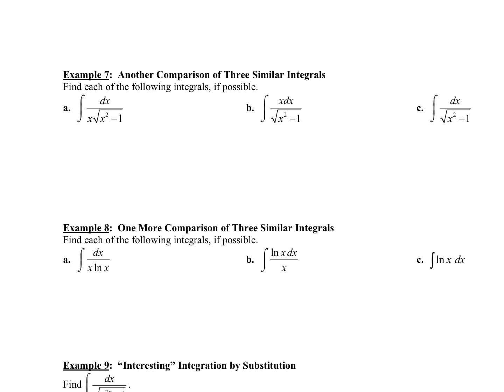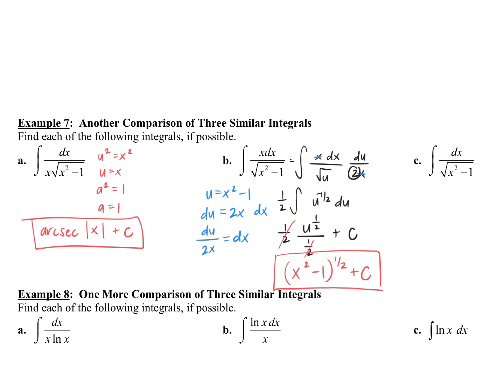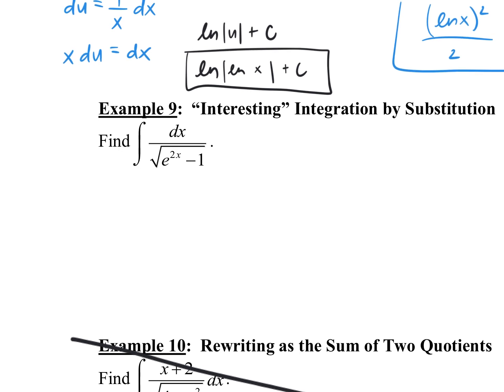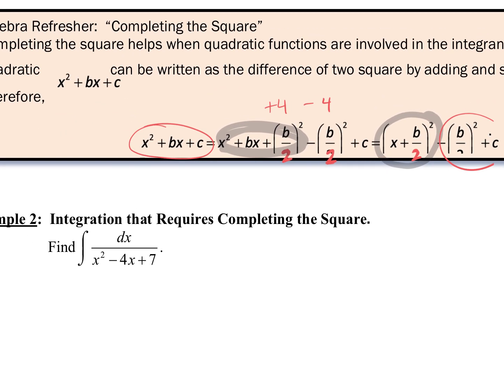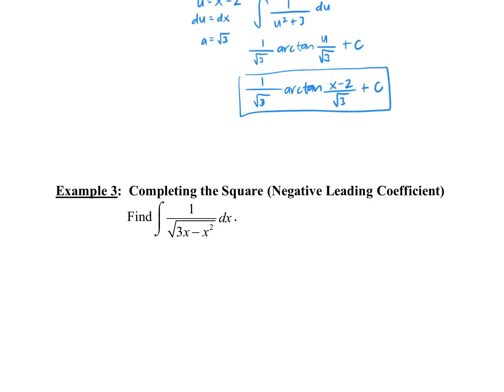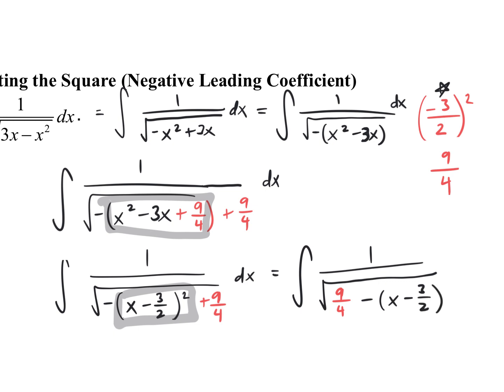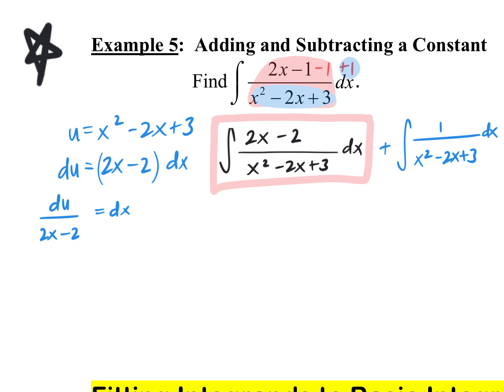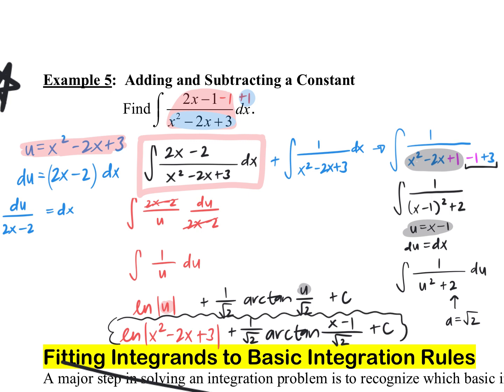integrals with Completing the Square